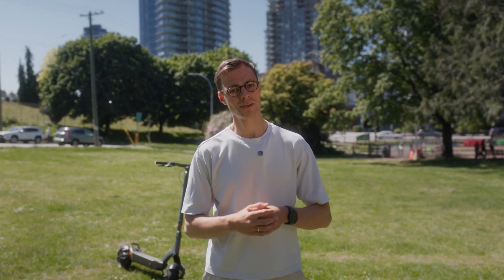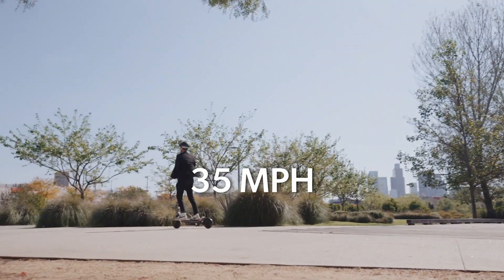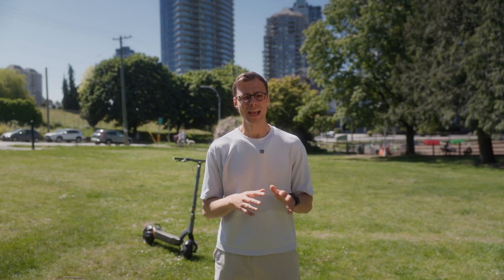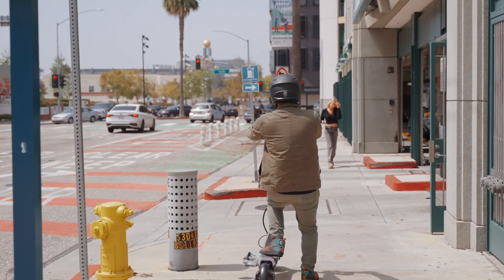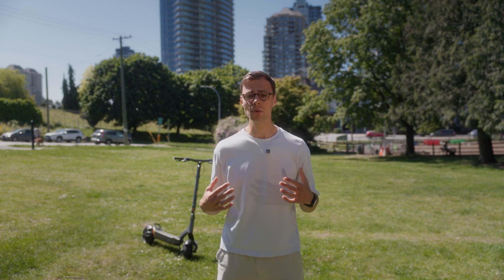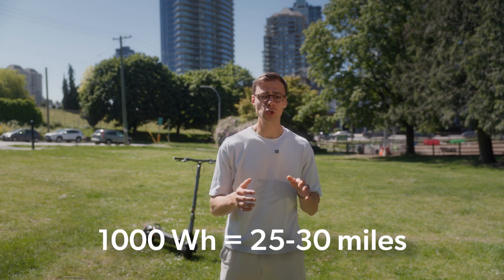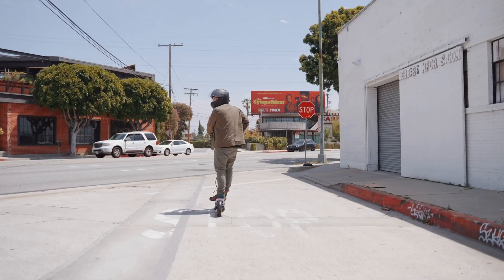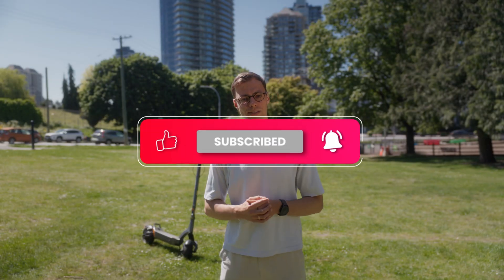E-Scooter Range: What It Really Means (Watch Before You Buy)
In this essential guide, we break down the TRUTH behind advertised e-scooter range vs. real-world results. Learn how factors like speed, rider weight, terrain, stop-and-go traffic, and temperature drastically impact how far you’ll actually go.

Whether you’re a commuter, casual rider, or first-time buyer, this video will help you choose the right scooter battery size based on your riding habits — and avoid common range mistakes that cost money and lead to disappointment.

✅ Discover what watt-hours (Wh) really mean
✅ See why most riders only get 60–70% of the listed range
✅ Learn how to estimate YOUR true scooter range
✅ Find out which battery size fits your daily commute

Don’t get fooled by marketing claims and get the facts. Make smarter choices. Ride farther. Stress less.

Drop them in the comments and we’ll help you out.

Chapters:
0:00 - Introduction
1:00 - What Determines Range
1:11 - Speed
1:50 - Rider Weight
2:26 - Terrain
3:00 - Stop and Go Riding
3:44 - Temperature
4:22 - What are Watt-Hours
5:05 - Rule of Thumb
5:30 - Before Buying
6:10 - Conclusion